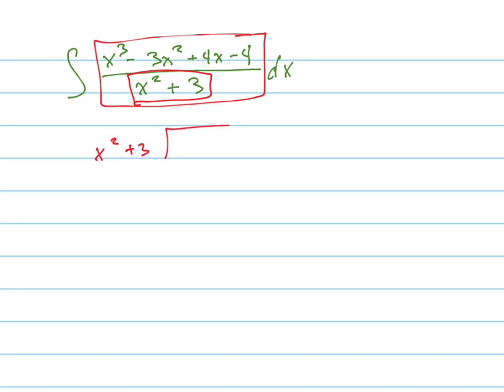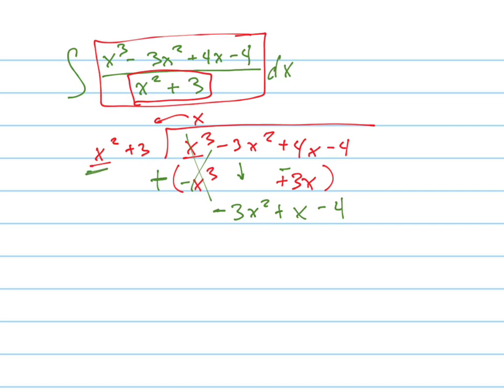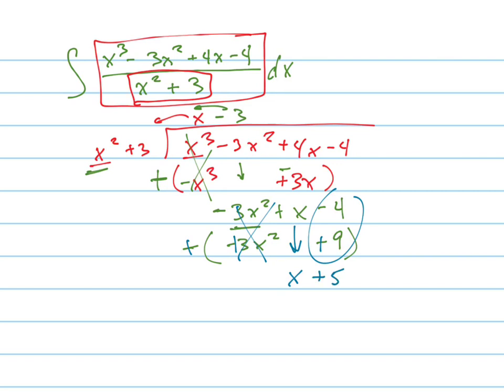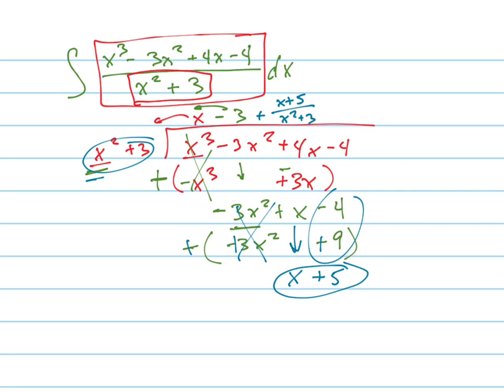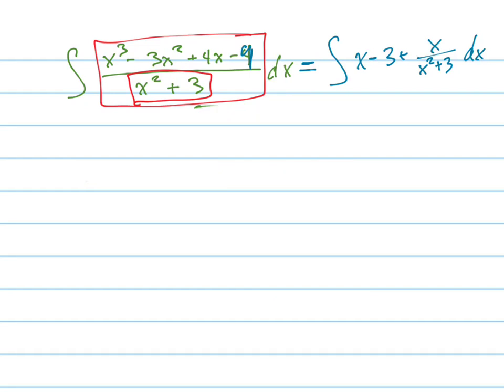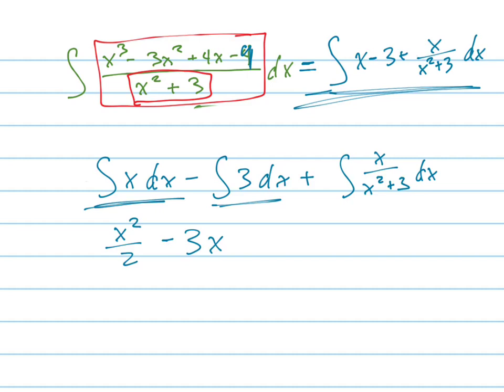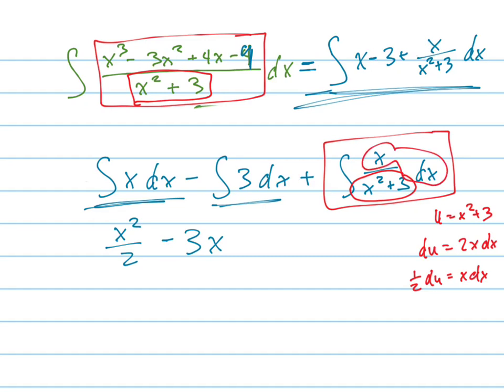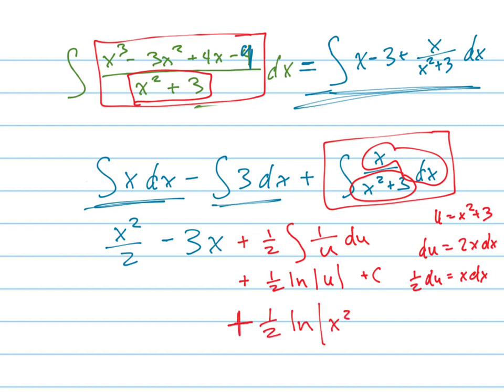ab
Integration with long division